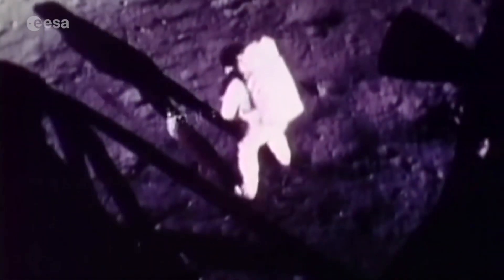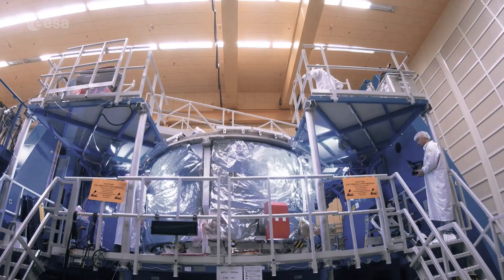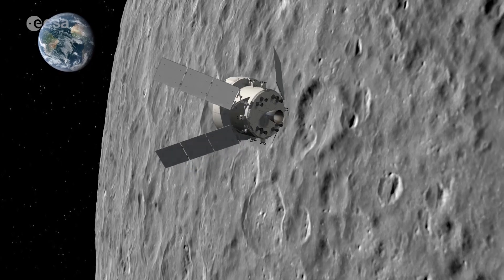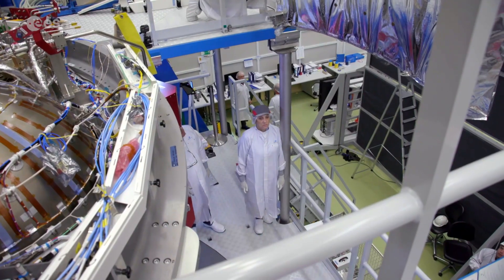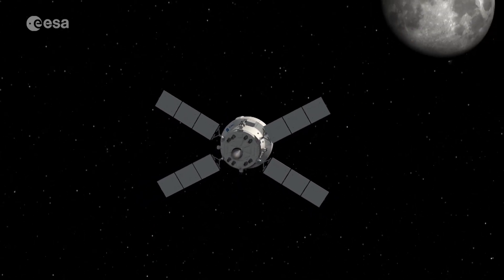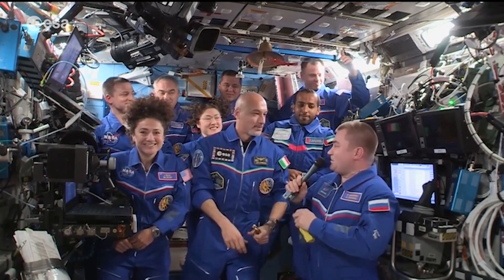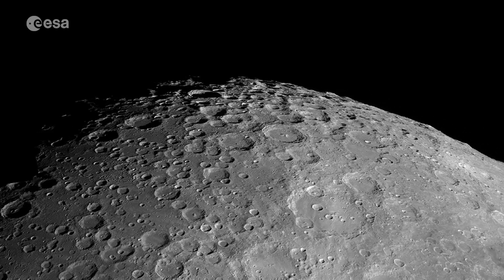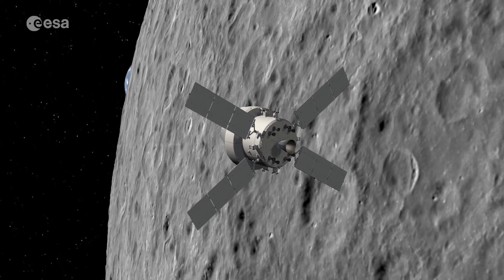European Service Module 3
The Artemis programme is bringing humans back to the Moon. It depends heavily on NASA's Orion spacecraft that consists of a crew module and the European Service Module, which will provide propulsion, life support, environmental control and electrical power. Main contractor Airbus has just been green-lighted by ESA to develop a third European Service Module.